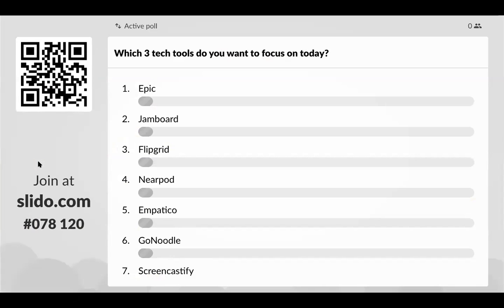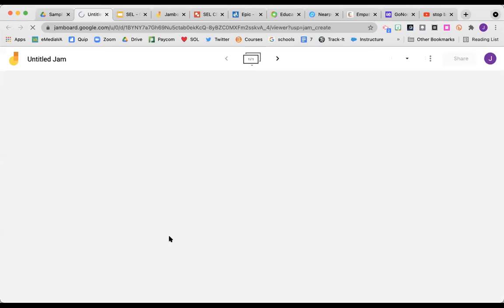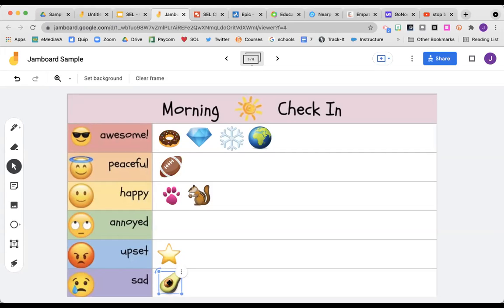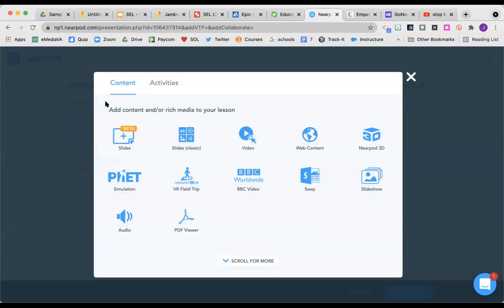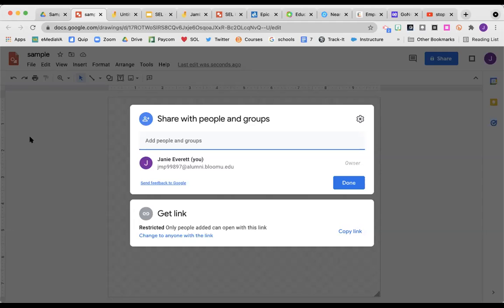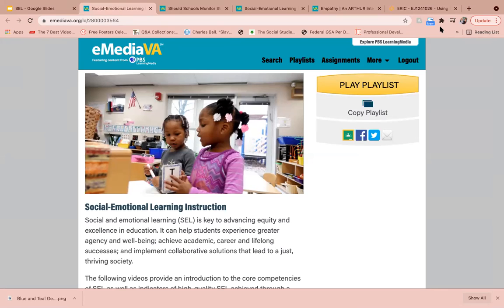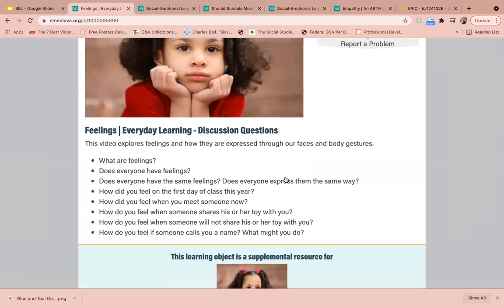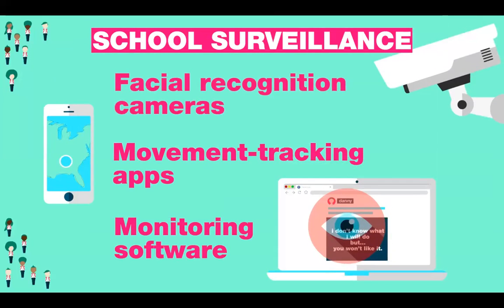Social Emotional Learning: Connecting Digitally with Students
This webinar focuses on tools and resources that are useful for implementing social emotional learning in the digital classroom. Presented by Janie Everett of WHRO Public Media.